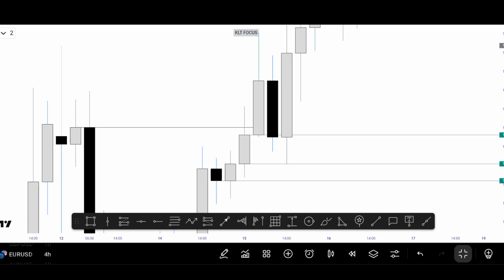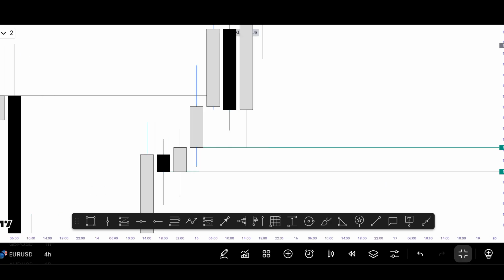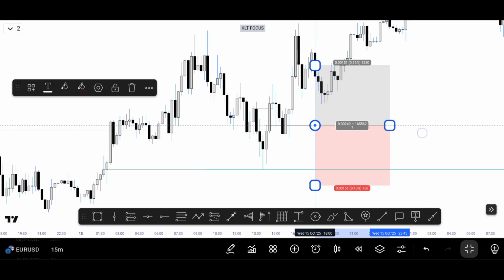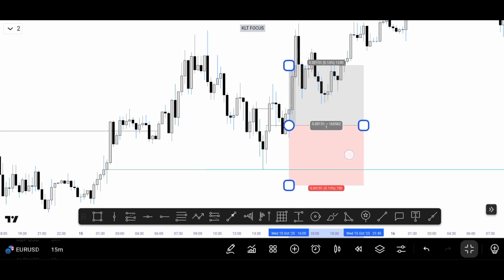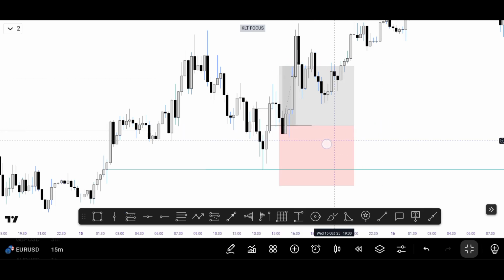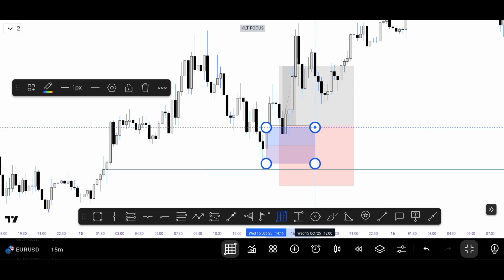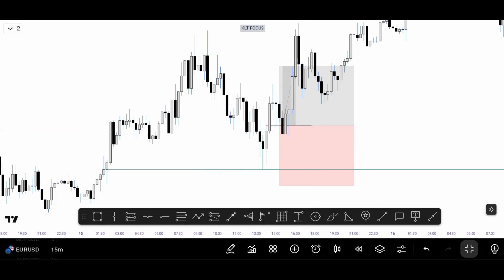EURUSD Day Trading Case Study | 4R SnR + Price Action Strategy Explained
In this EURUSD day trading case study, I break down a clean 4R trade using SnR (Support and Resistance) and pure price action. This is a simple, repeatable trading approach that works in both Forex and Crypto markets – no indicators, no confusion.

If you’re serious about mastering key levels, liquidity, market structure and sniper entries, this breakdown will help improve your trading discipline and timing.

📌 What you’ll learn:
- How to identify high probability SnR levels
- Market structure confirmation
- Price action entry triggers
- Risk management for consistent returns
- Trade psychology & execution

📈 Pairs you can use this on:
EURUSD, GBPUSD, XAUUSD, US30, NAS100, BTC, ETH, GBPJPY and more.